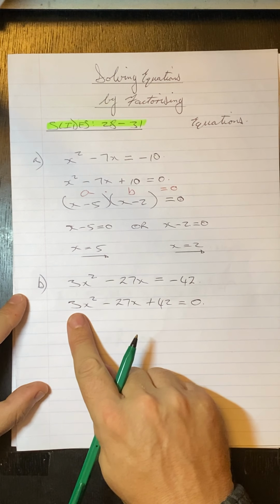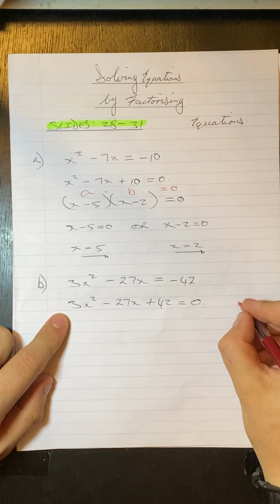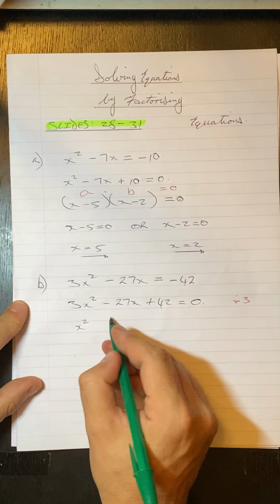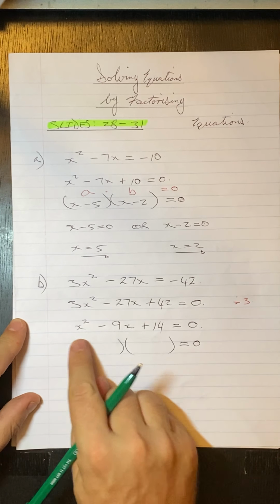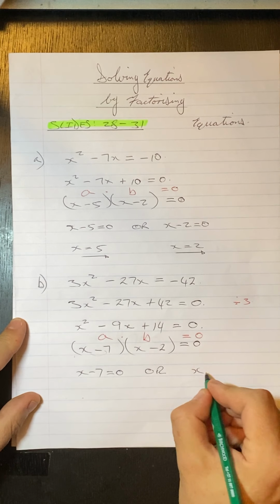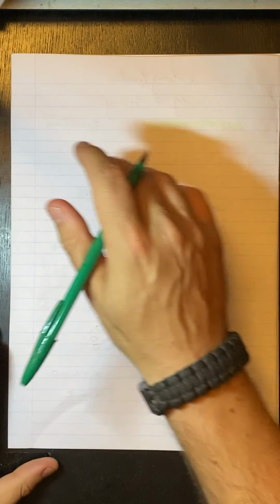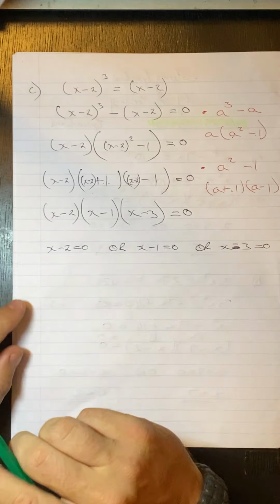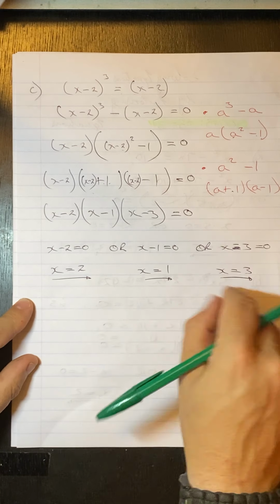Solving Equations by Factorising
Slides: 28-31 Solving Equations by Factorising